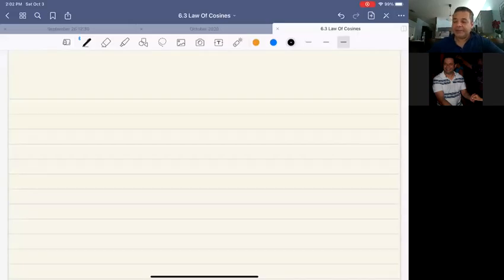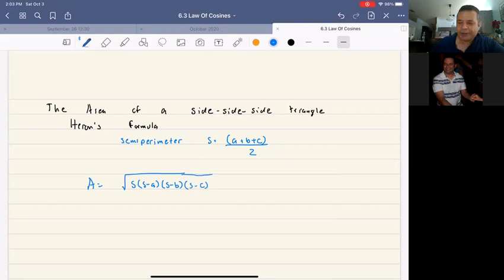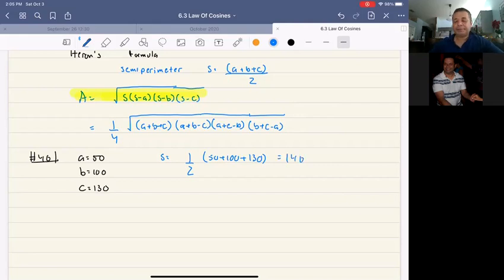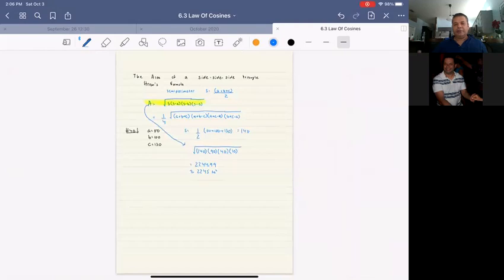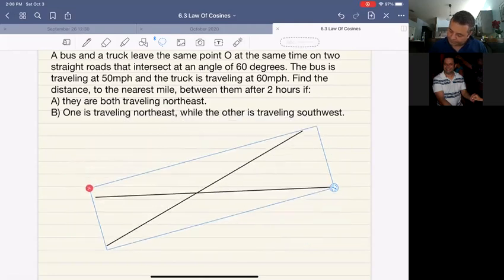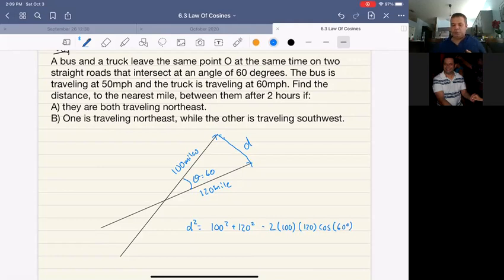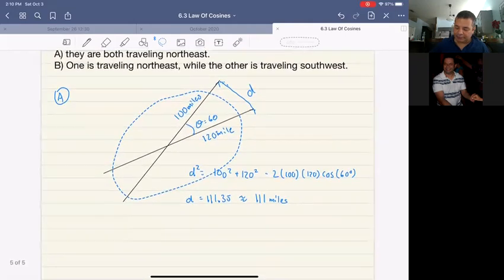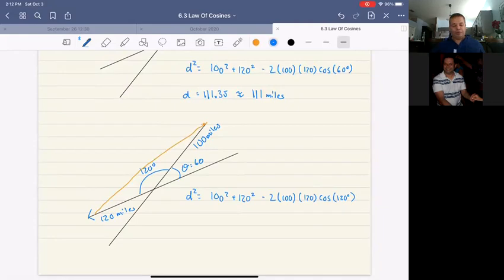6 3 P3 4